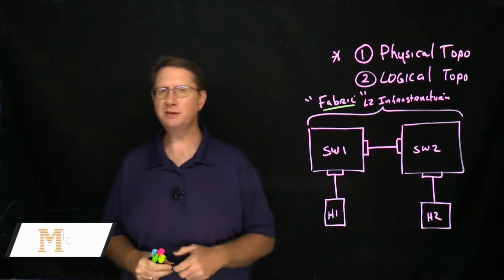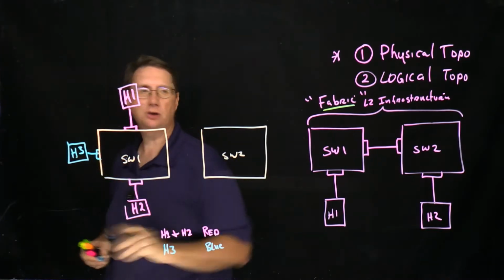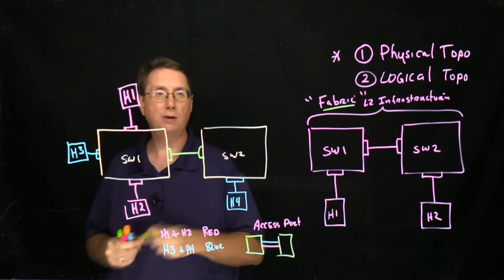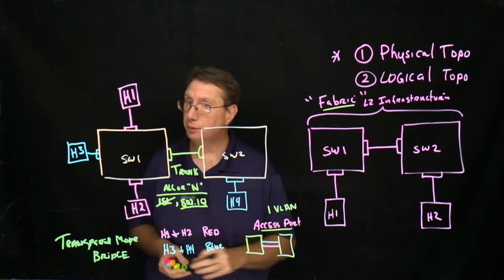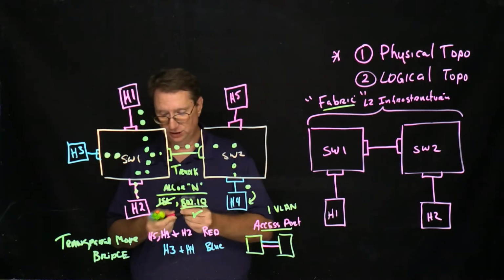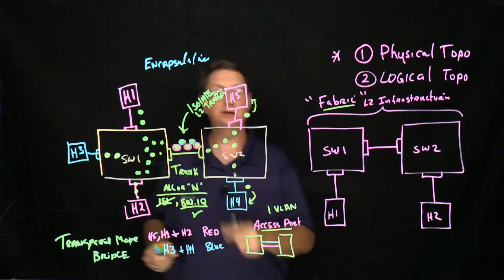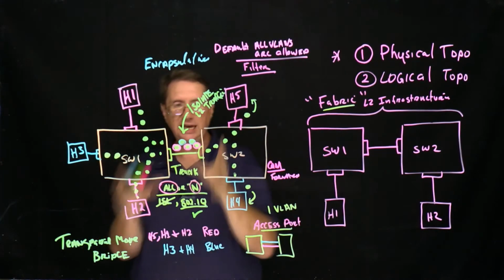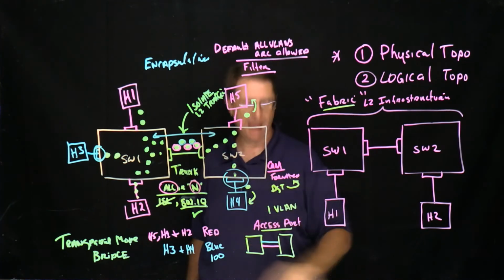Inter Switch Links and traffic isolation